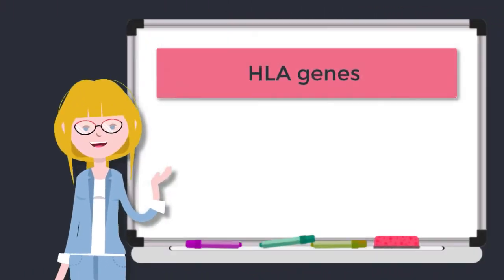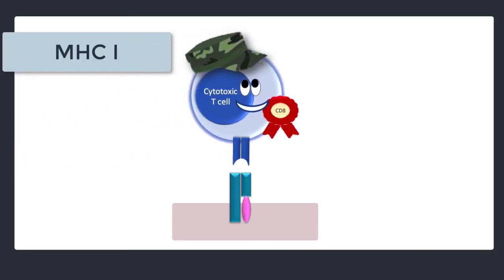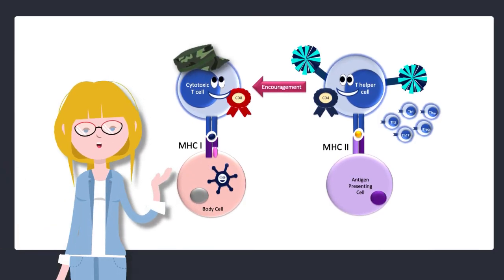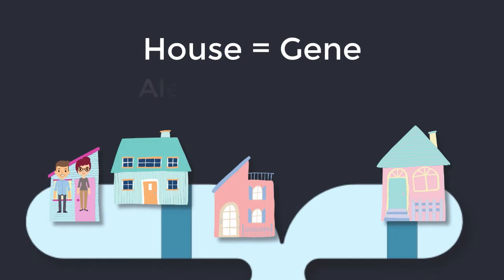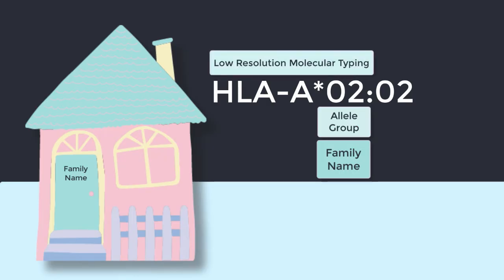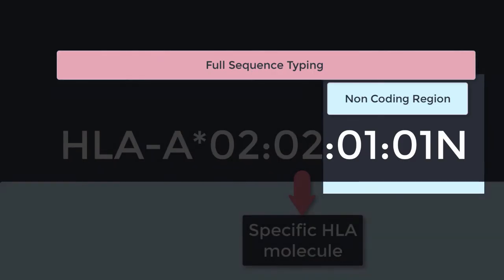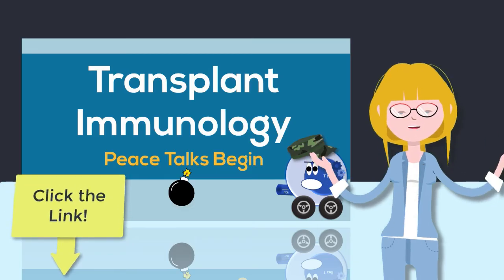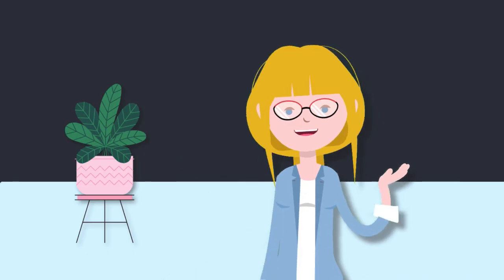HLA Genes & Molecular Typing Immunology Tutorial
FREE Transplant Teaching (Handy for Exams - RACP, MRCP, USMLE)

Become a Transplant NINJA - Crossmatching & More! (Handy for Advanced Training or the very keen)